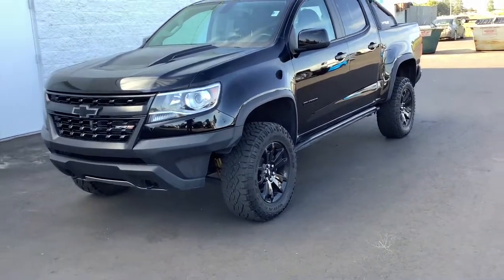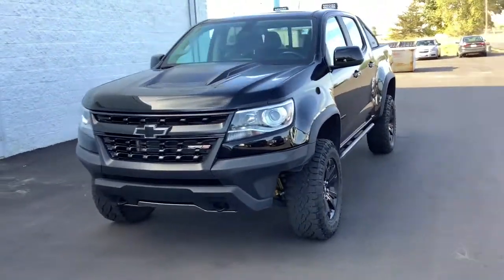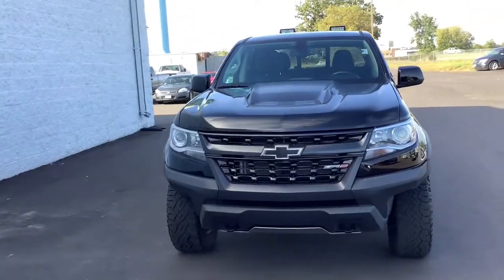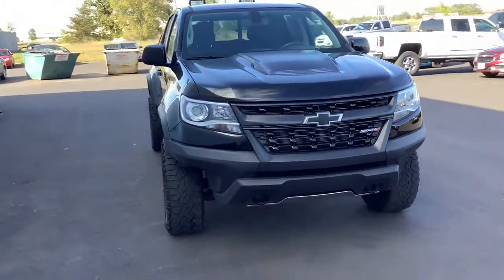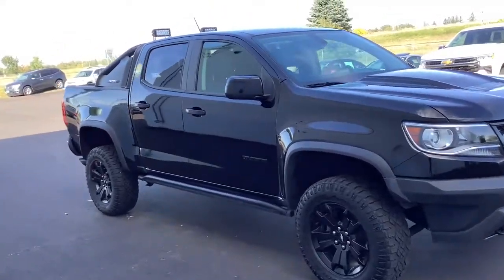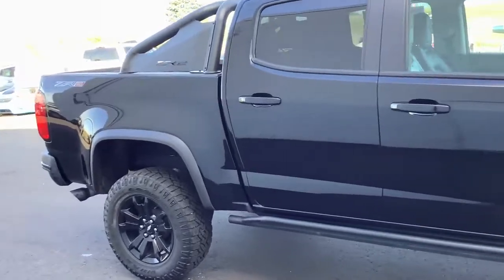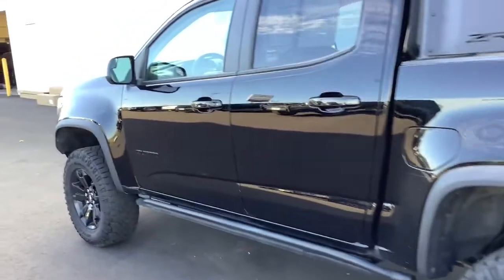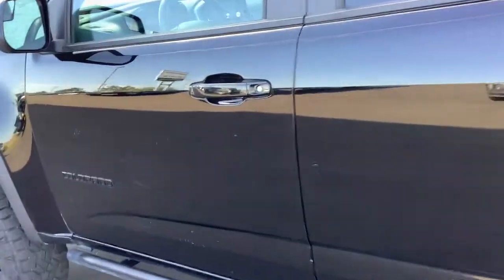2020 Chevrolet Colorado Aitkin, Foley, Elk River, Little Falls, Mora, MN P9463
Black Used 2020 Chevrolet Colorado available in Princeton, Minnesota at Princeton Auto Center. Servicing the Aitkin, Foley, Elk River, Little Falls, Mora area.

112 9th Ave Circle S

**ONE OWNER** ZR2 MIDNIGHT SPECIAL EDITION, HEATED LEATHER SEATS, SELECTABLE FULL LOCKING FRONT AND REAR DIFFERENTIAL, BOSE AUDIO WITH HANDS FREE BLUETOOTH, ILLUMINATED BLACK BOWTIE, BLACK ALUMINUM OFF-ROAD WHEELS, FACTORY OFF-ROAD LIGHT KIT, AND MUCH MORE. Black 2020 Chevrolet Colorado ZR2 4WD 8-Speed Automatic V6 4WD, 17 x 8 Aluminum Wheels, 4-Way Power Front Passenger Seat Adjuster, 4-Wheel Disc Brakes, 6 Speakers, 6-Speaker Audio System Feature, ABS brakes, Air Conditioning, Alloy wheels, All-Weather Floor Liner (LPO), AM/FM radio: SiriusXM, Apple CarPlay, Auto-dimming Rear-View mirror, Automatic temperature control, Black Colorado Rear Emblem (LPO), Black Rear Bumpers, Black Spray-On Bedliner w/Chevrolet Logo, Bose Premium 7-Speaker Audio System Feature, Chevrolet Performance Black Exhaust Tip (LPO), Compass, Delay-off headlights, Driver 6-Way Power Seat Adjuster, Driver door bin, Driver vanity mirror, Driver-Selectable Full-Locking Front Differential, Driver-Selectable Full-Locking Rear Differential, Dual front impact airbags, Dual front side impact airbags, Electronic Stability Control, Exterior Parking Camera Rear, Front anti-roll bar, Front Bucket Seats, Front Center Armrest, Front reading lights, Front wheel independent suspension, Fully automatic headlights, HD Radio, Heated door mirrors, Heated Driver & Front Passenger Seats, Heated front seats, Heated steering wheel, Heavy-Duty Trailering Package, Hitch Guidance, Illuminated Black Bowtie Emblem (LPO), Illuminated entry, Integrated Trailer Brake Controller, Leather-Appointed Seat Trim, Low tire pressure warning, Occupant sensing airbag, Off-Road Lights (LPO), Off-Road Sport Bar (LPO) (SCU), Outside temperature display, Overhead airbag, Overhead console, Panic alarm, Passenger door bin, Passenger vanity mirror, Power door mirrors, Power Driver Lumbar Control Seat Adjuster, Power driver seat, Power Passenger Lumbar Control Seat Adjuster, Power passenger seat, Power steering, Power windows, Preferred Equipment Group 4ZR, Premium audio system: Chevrolet Infotainment 3 Plus, Radio data system, Radio: Chevrolet Infotainment 3 Plus System, Rear reading lights, Rear seat center armrest, Rear step bumper, Rear window defroster, Remote keyless entry, Security system, SiriusXM Radio, Speed control, Speed-sensing steering, Steering wheel mounted audio controls, Tachometer, Telescoping steering wheel, Tilt steering wheel, Tow/Haul Mode, Traction control, Trip computer, Variably intermittent wipers, Wheels: 17 x 8 Gloss Black Aluminum, ZR2 Midnight Special Edition, ZR2 Off-Road Package.Awards:* 2020 KBB.com Best Buy Awards
TRANSMISSION  8-SPEED AUTOMATIC  (STD),WHEEL  SPARE  17 X 8 (43.2 CM X 20.3 CM) GLOSS-BLACK ALUMINUM,LPO  CHEVROLET PERFORMANCE BLACK EXHAUST TIP,LPO  ILLUMINATED BLACK BOWTIE EMBLEM  (Includes Black illuminated front bowtie and Black non-illuminated rear bowtie) (Includes Black illuminated front bowtie only.,SEATS  FRONT BUCKET  (STD),ZR2 PREFERRED EQUIPMENT GROUP  includes standard equipment,GVWR  6000 LBS. (2722 KG)  (STD),BLACK,LPO  OFF-ROAD LIGHTS,AUDIO SYSTEM  CHEVROLET INFOTAINMENT 3 PLUS SYSTEM  8 diagonal HD color touchscreen  AM/FM stereo  Bluetooth audio streaming for 2 active devices  Apple CarPlay and Android Auto capable  enhanced voice recognition  in-vehicle apps  cloud connected personalization for select infotainment and vehicle settings. Subscription required for enhanced and connected services after trial period (STD),LPO  OFF-ROAD SPORT BAR,WHEELS  17 X 8 (43.2 CM X 20.3 CM) GLOSS-BLACK ALUMINUM,REAR AXLE  3.42 RATIO,AUDIO SYSTEM FEATURE  BOSE PREMIUM 7-SPEAKER SYSTEM,ZR2 MIDNIGHT SPECIAL EDITION  includes (GBA) Black exterior color  (RIF) 17 x 8 gloss-Black aluminum wheels  (S3X) Off-road lights  LPO  (SCU) Off-road sport bar  LPO and (S4S) 17 x 8 gloss-Black aluminum spare wheel,LPO  BLACK COLORADO REAR EMBLEM,JET BLACK  LEATHER-APPOINTED SEAT TRIM,ENGINE  3.6L DI DOHC V6 VVT  (308 hp [230.0 kW] @ 6800 rpm  275 lb-ft of torque [373 N-m] @ 4000 rpm) (STD),LPO  ALL-WEATHER FLOOR LINER  includes Chevrolet logo,Locking/Limited Slip Differential,Locking/Limited Slip Differential,Four Wheel Drive,Tow Hitch,Tow Hooks,Power Steering,ABS,4-Wheel Disc Brakes,Aluminum Wheels,Tires - Front All-Terrain,Tires - Rear All-Terrain,Tempo